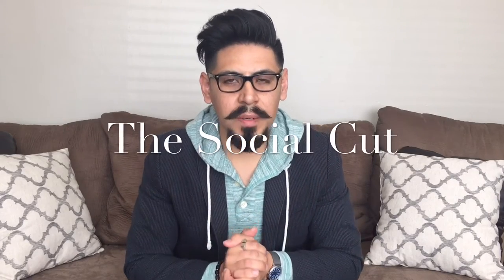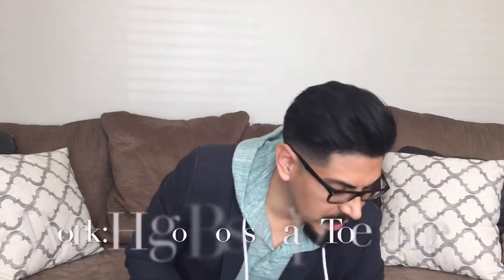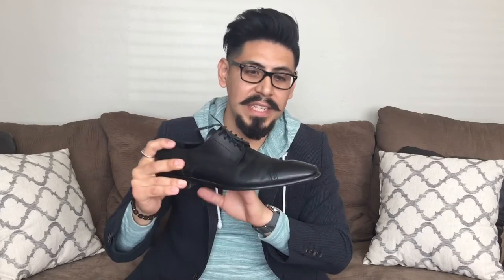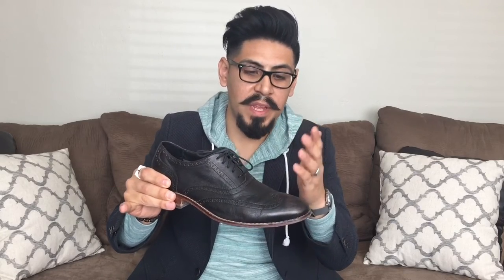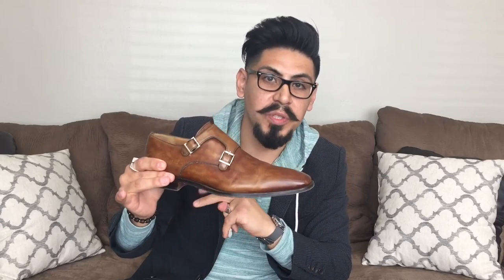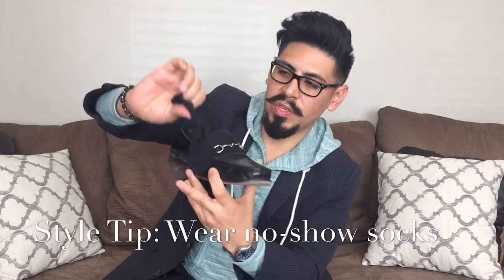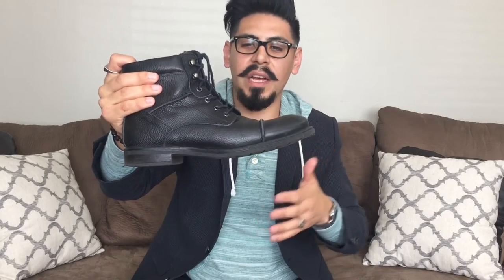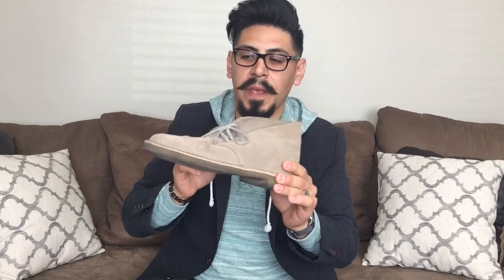How to Pick the Right Shoes for Every Outfit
Don’t know what shoes to wear with your outfit? I’ll explain which style of shoes are best to wear for different occasions. Check it out!

Quick links for each product mentioned:
Hugo Boss Cap Toe Shoe